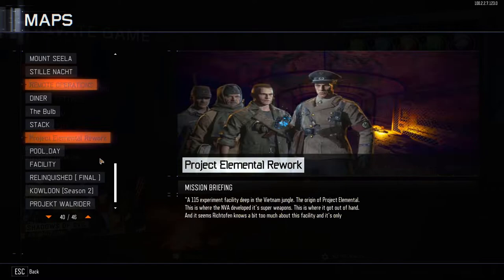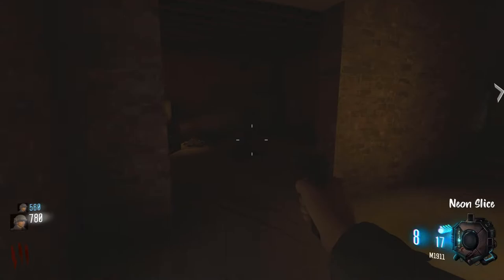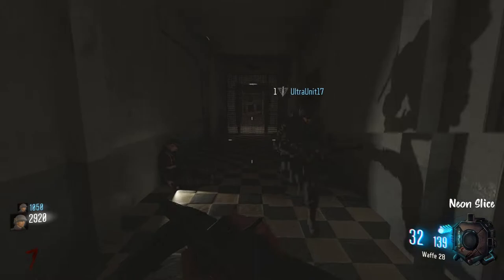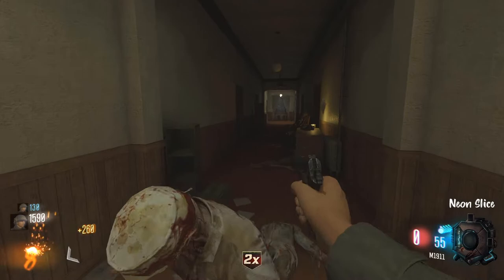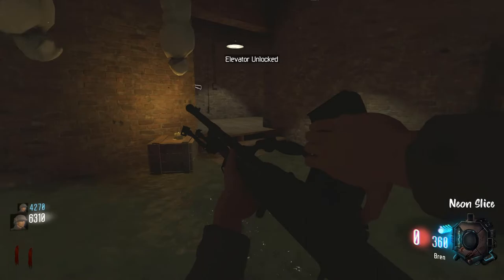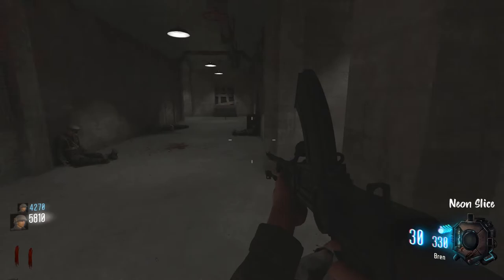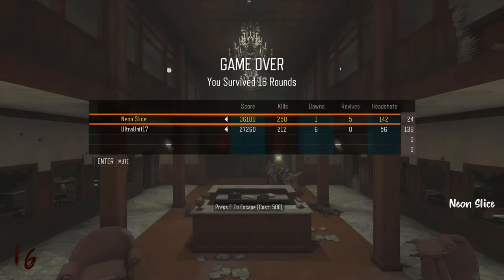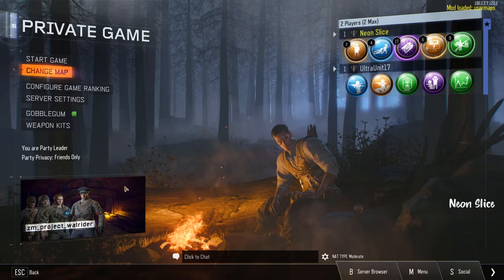PROJEKT WALRIDER WALKTHROUGH - BLACK OPS 3 CUSTOM ZOMBIES MAP EASTER EGG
In this video I will show you my first playthrough of the community map "PROJEKT WALRIDER" available in the steam workshop for free. Call of Duty: Black Ops 3 Zombies is a game mode in which you fight to survive as long as possible or in some cases, by escaping the map.

Projekt Walrider was created by r101stairborne and it is FREE to download

[MAP INFORMATION]
October 1945, The War is over. Operation Paperclip is in full swing. A group of 4 American soldiers search the Wewelsberg Sanatorium for Dr. Rudolph Wernicke but find more than they were looking for...

Fight your way through the facility and shutdown the Morphogenic Engine. Find Dr. Wernicke's 5 recordings to uncover what went wrong.

Map played best with volumetric lighting turned on.

Map Features:
Outlast Themed Map
Skye's WWII Weapons
4 standard Perks and Pack-a-Punch
Custom Radios
Brutus Rounds
Music EE (Ride of the Valkyries)
Mini-EE to unlock new areas
Avagadro
Soul boxes
Buyable Ending

Timestamps:

0:00 Intro
1:42 Gameplay
8:44 Mystery Box
9:00 Gameplay
13:14 Secret Elevator
14:22 Pack-a-Punch
16:42 Easter Egg
17:43 Easter Egg - Part 2
18:10 Easter Egg - Finale
19:01 Final Thoughts